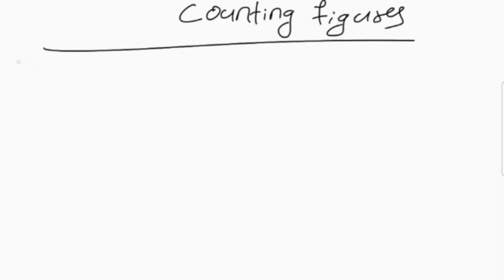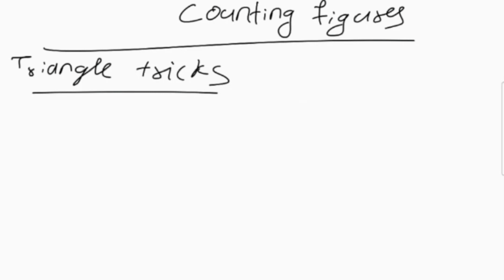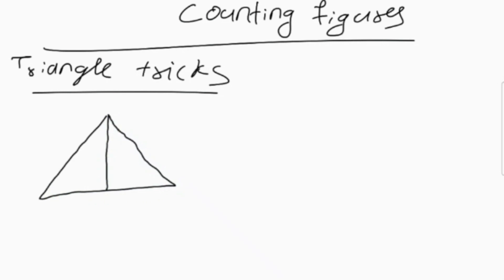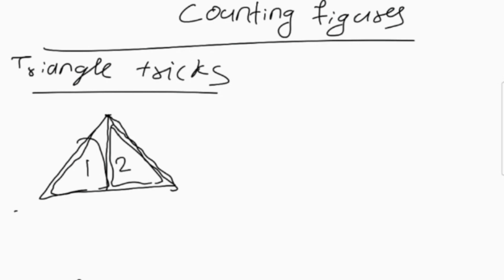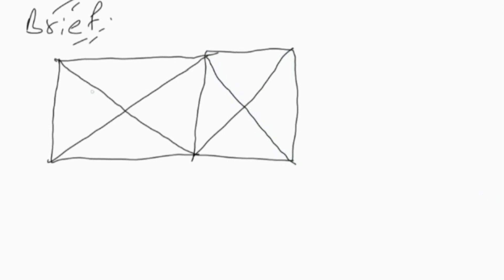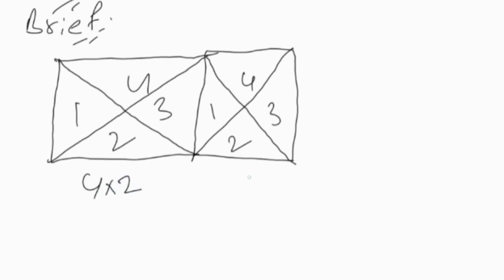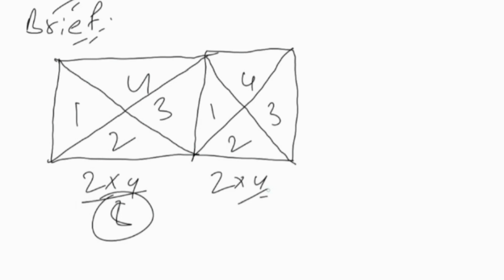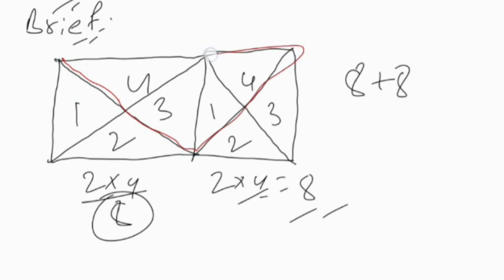Triangle tricks Mat how to count Triangle